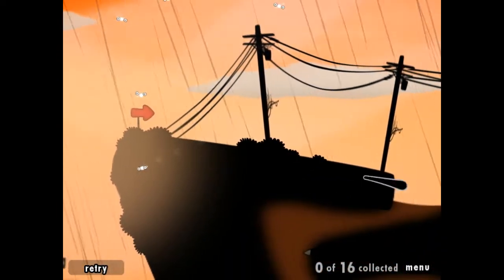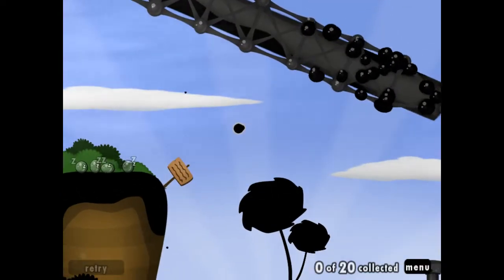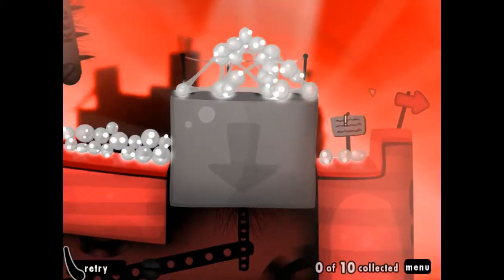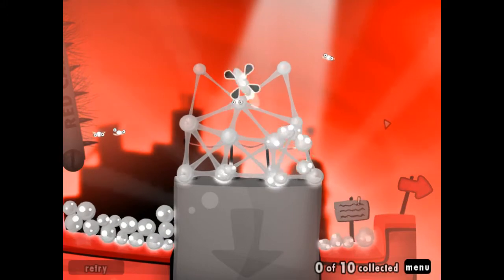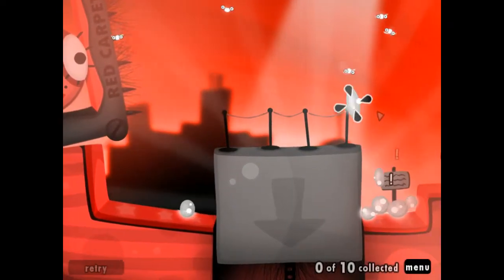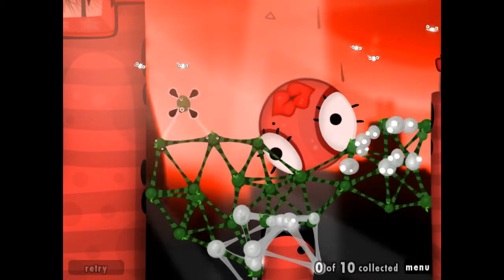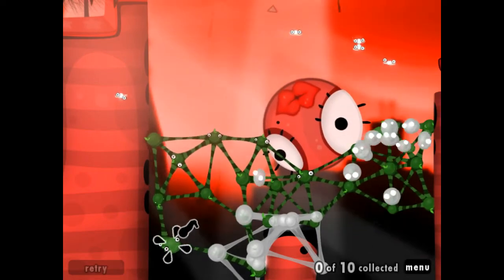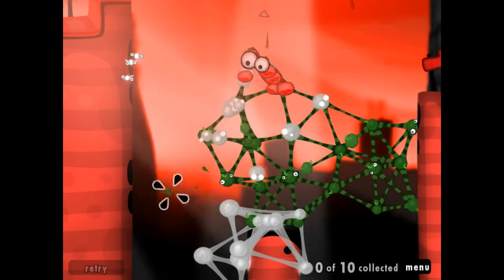Mastering the challenges in World of Goo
Game: World of Goo (WoG)
Narration: MrMistake aka NorseGhost

Yearning for a daily dose of excitement? Dive into my channel and gear up for an exhilarating journey! Skipping out? You're depriving yourself of witnessing the spectacle of hyper-caffeinated sloths conquering the gaming world!